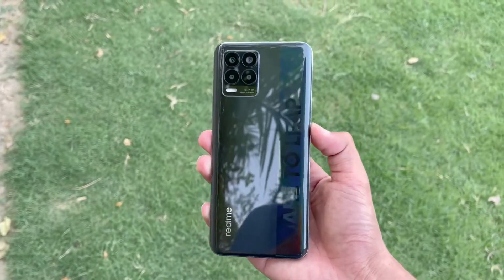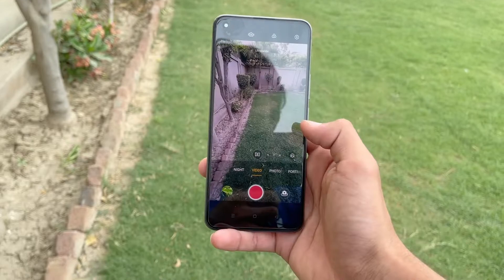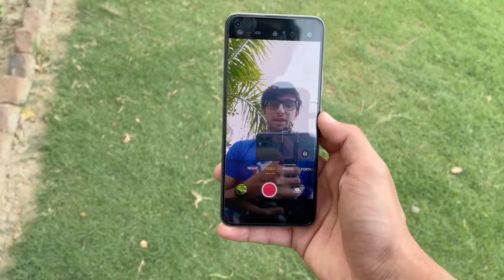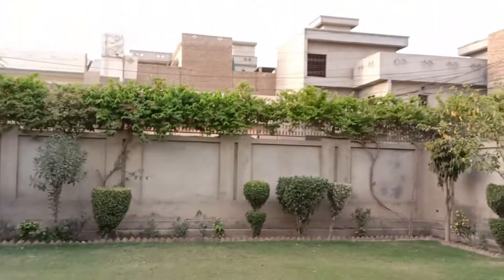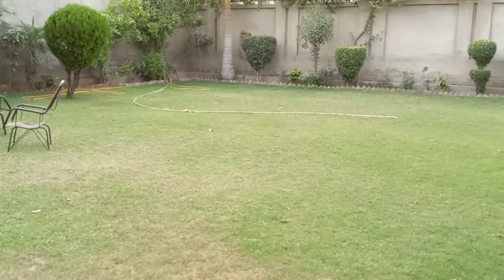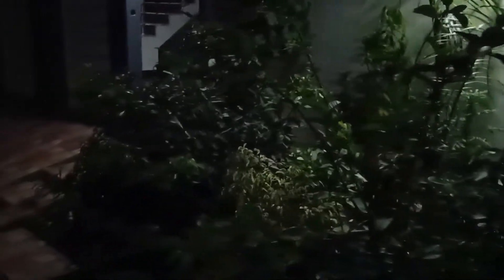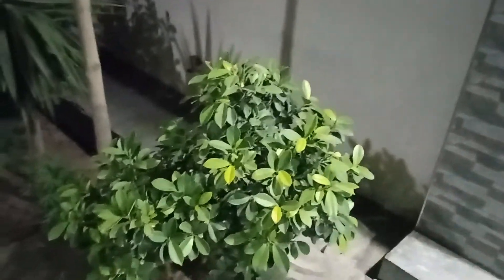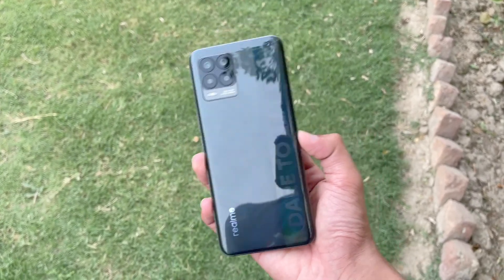Realme 8 - Complete Camera Test! (64 MegaPixels)!